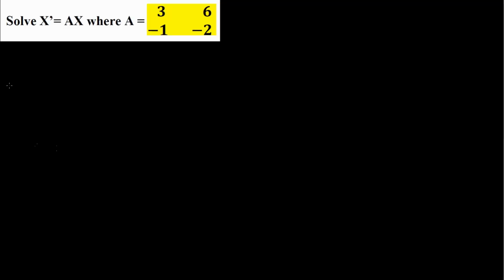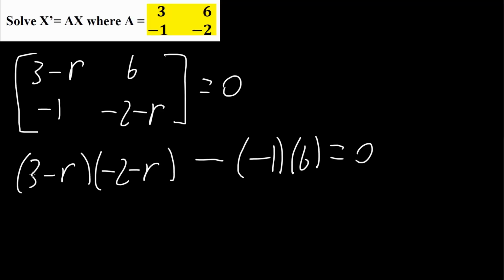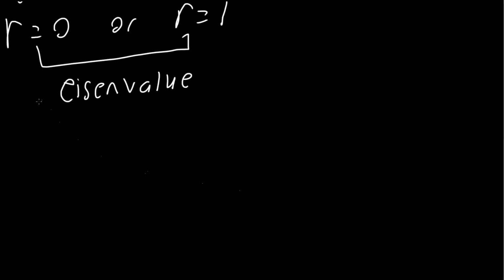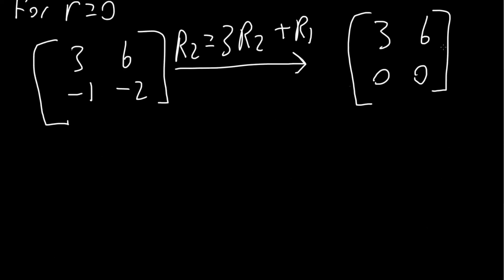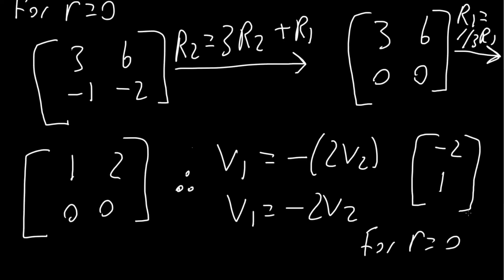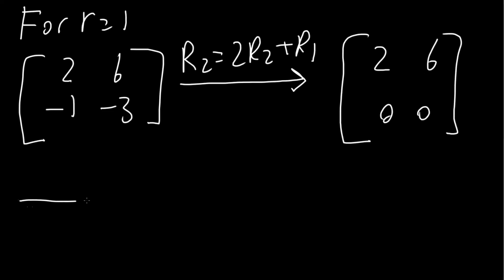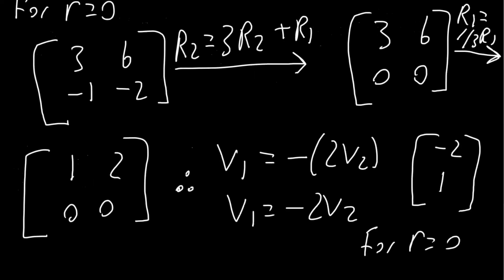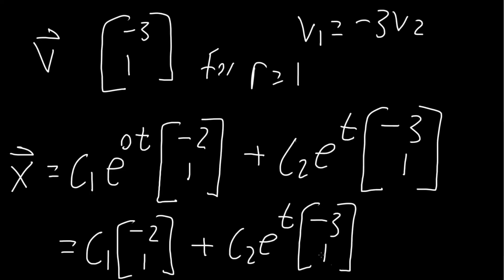DiffEQ: Homogeneous Linear Equations—Eigenvalues & Eigenvectors ptB (Step by Step)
Homogeneous Linear Equations—Eigenvalues & Eigenvectors ptB (Step by Step)

Workbooks that I wrote: